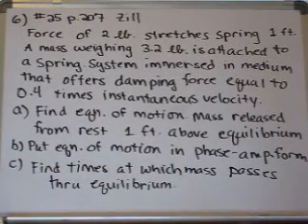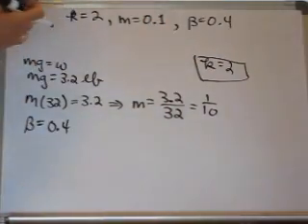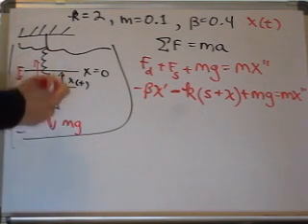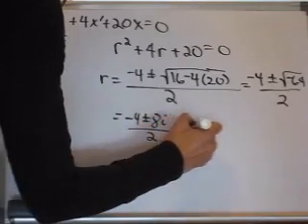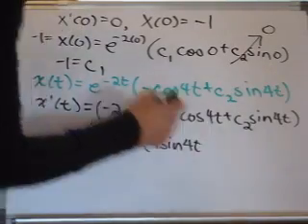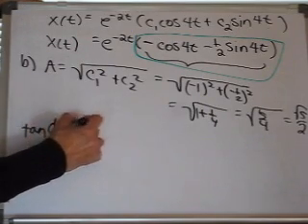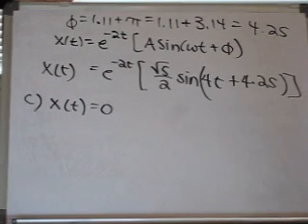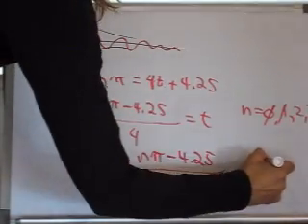Damped Spring-Mass system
Math 45:  Differential Equations.  Sacramento State University.  Instructor:  Michelle Norris